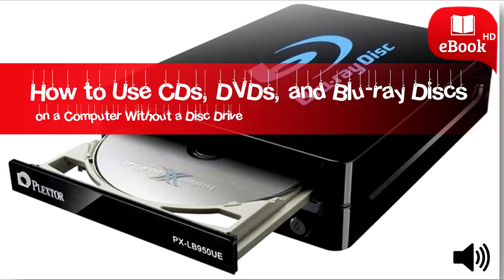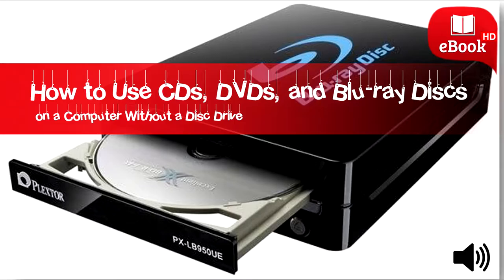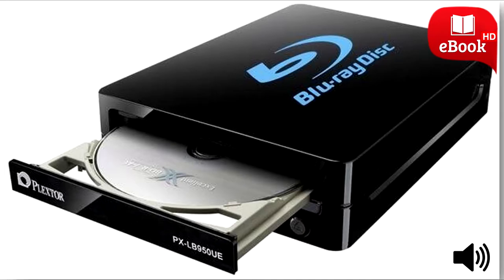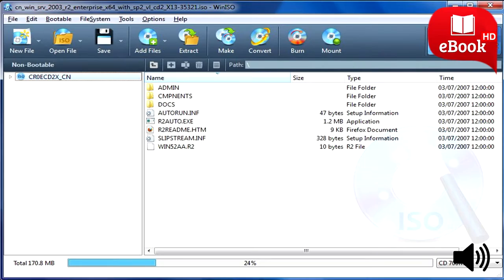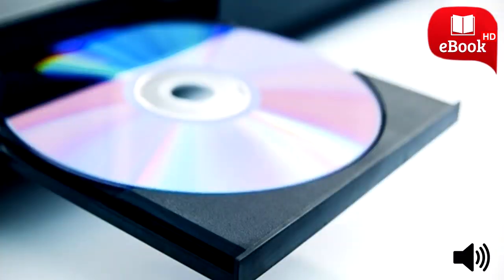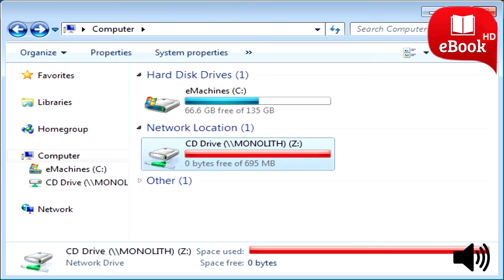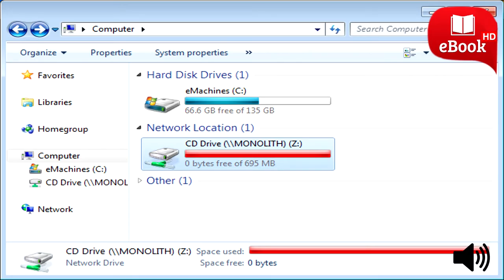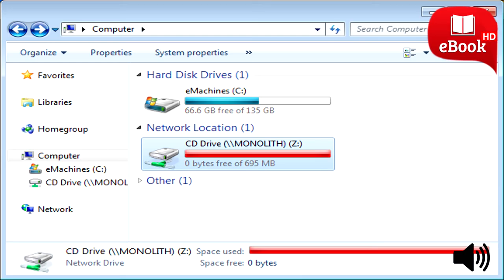How to Use CDs, DVDs, and Blu ray Discs on a Computer Without a Disc Drive